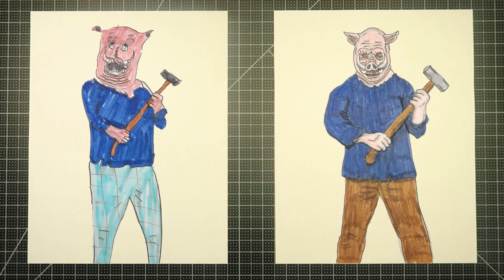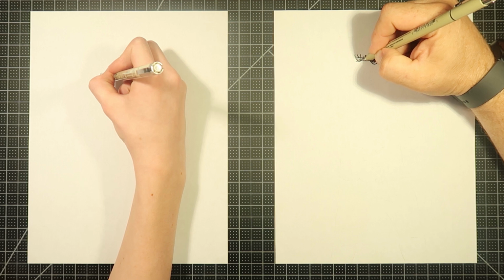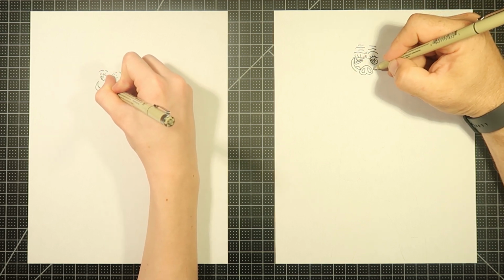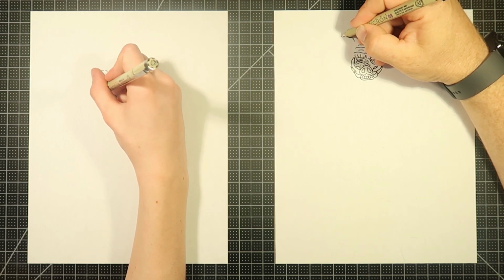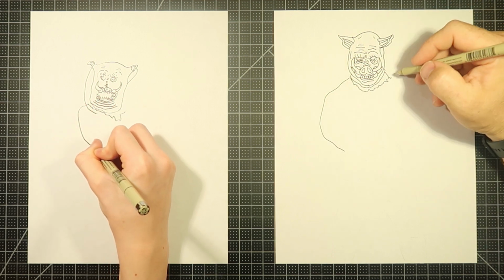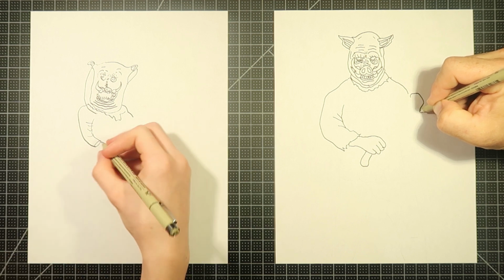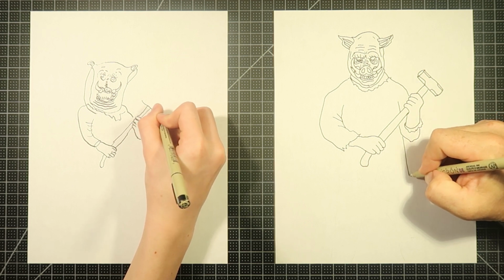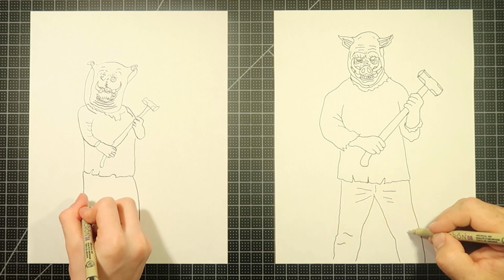How to draw Piglet (Blood and Honey)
For this video, Dad and Charlie drew Piglet from the movie Winne the Pooh: Blood and Honey.  Thank you to @fleeglesplitgaming4701,@NikkiFetish1985, @gaitripremlatalochan-hs9zu, @EfrainHernandez-dm5iv, @rexdavillain8081, @user-ep6pk4gf1q, for suggesting this video.  If you want to tell the Blakleys what to draw next, put your request in the comments.